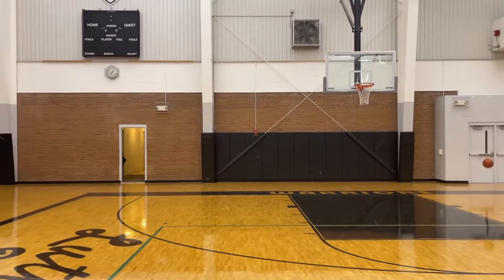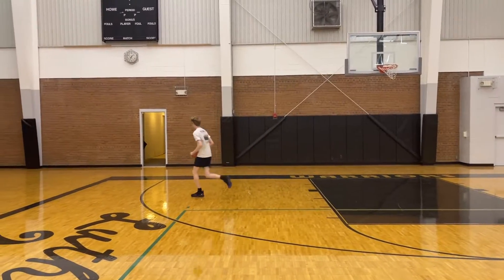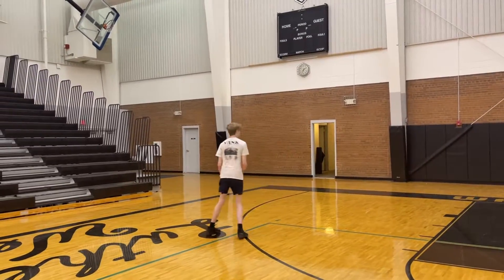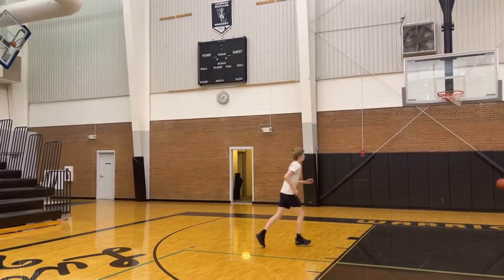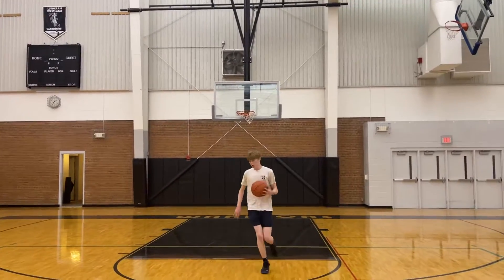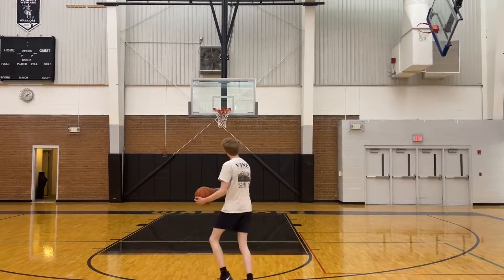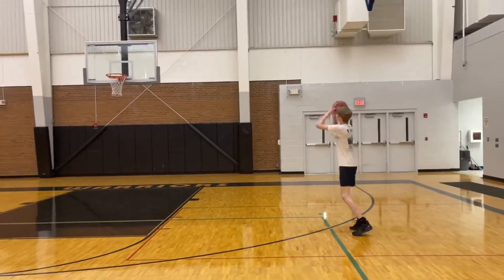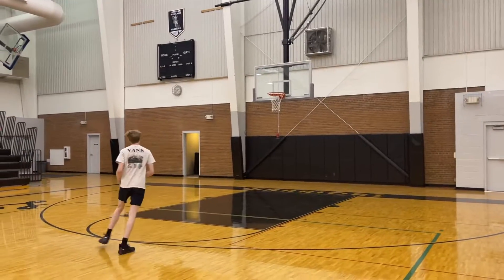5 spot Double or Nothing shooting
You must make 2 consecutive shots in a road to move to the next spot.
If you missed the first shot or the second shot, you must go back to the last spot you came from.￼